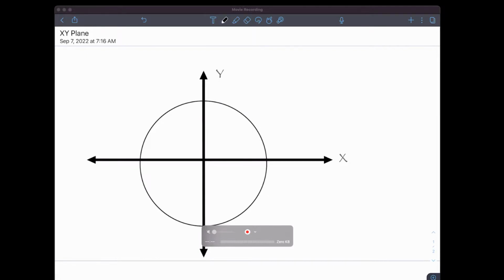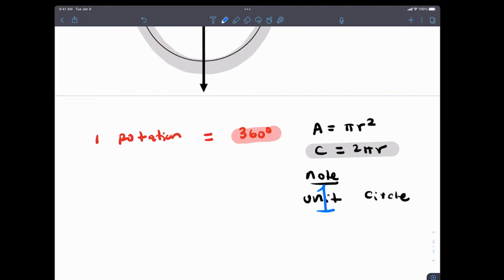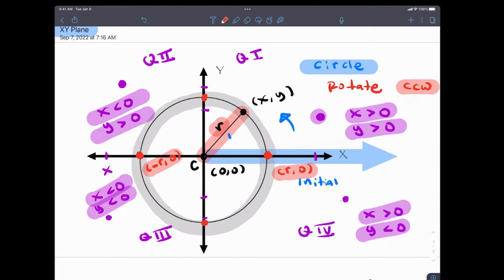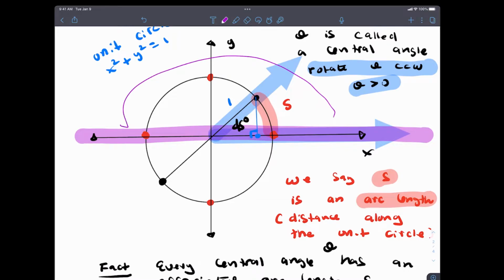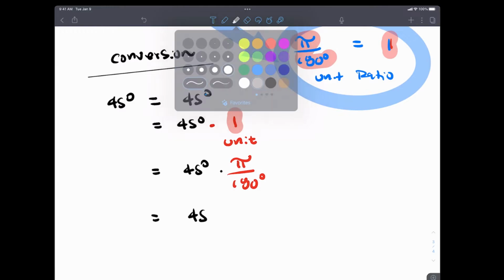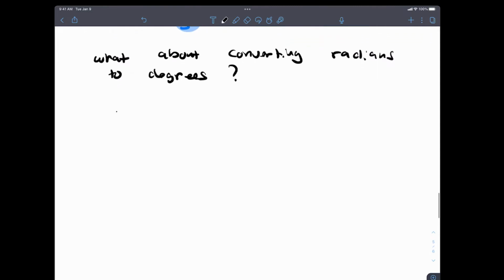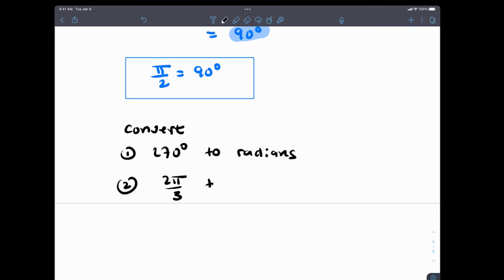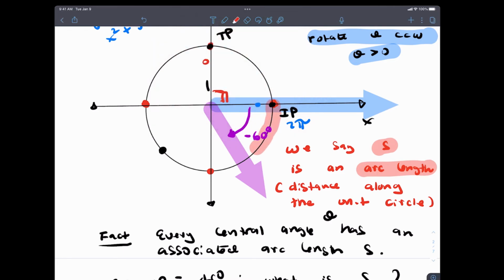Radian and Degree Conversions